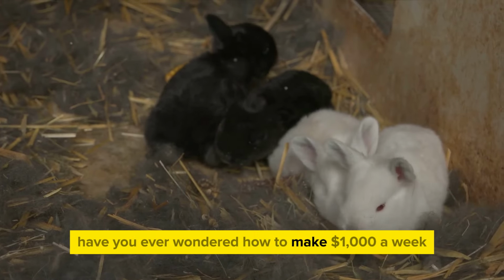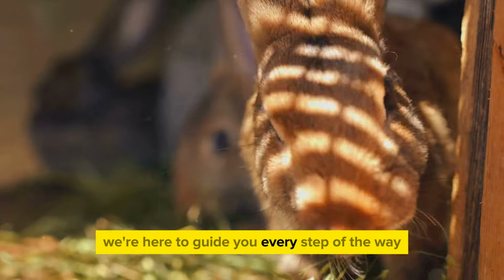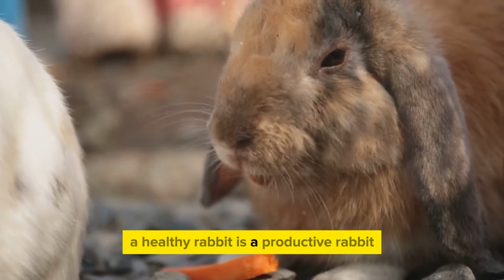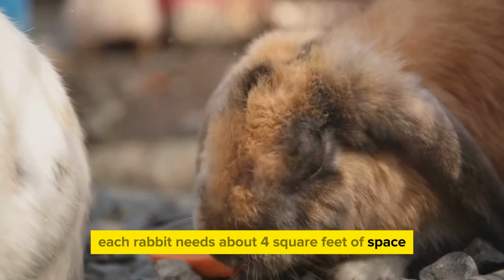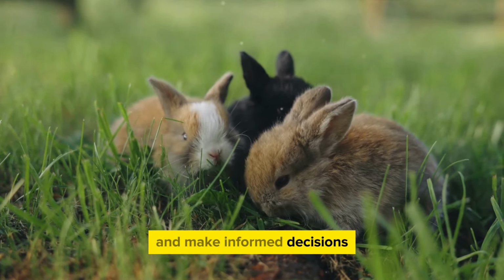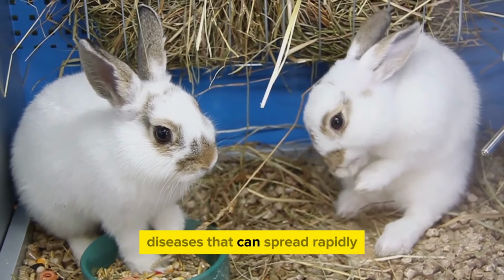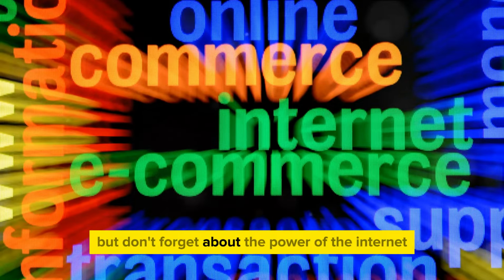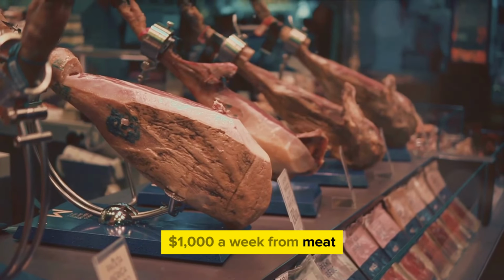Rake in $1000 Weekly with Meat Rabbit Farming!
Download farming guides, eBooks and printable records:
➤ In this video, we will dive into the world of meat rabbit farming and explore how you can make $1000 a week by starting your own rabbit farming venture. Whether you're a newbie or an experienced farmer looking to boost your income, this guide is packed with valuable insights and practical tips to help you succeed in this lucrative industry.

From setting up your rabbitry to selecting the right breeds, feeding techniques, breeding practices, and marketing strategies, we cover everything you need to know to run a successful meat rabbit farming business. Learn from experts in the field and discover the key steps to maximize your profits and ensure the well-being of your rabbits.

If you're ready to turn your passion for farming into a profitable venture, this video is a must-watch! Let's embark on this exciting journey together and thrive in the world of meat rabbit farming!

➤On our Channel, Farming Knowhow, we discuss issues like livestock management, covering cattle, sheep and goats. Livestock also entails poultry, like chicken, ducks and geese. Horticulture, specifically cultivation of vegetable crops and their needs in the growing cycle.
As farming has a very broad spectrum, larger crop planting or aquaculture are topics that are covered.
Farming Knowhow will help in the basics of farming.

00:00:00 Introduction to Meat Rabbit Farming
00:01:45 Basics of Meat Rabbit Farming
00:03:35 Setting Up Your Rabbit Farm
00:05:32 Maintaining Your Rabbit Farm
00:07:37 Marketing Your Rabbit Meat
00:08:35 Conclusion and Recap